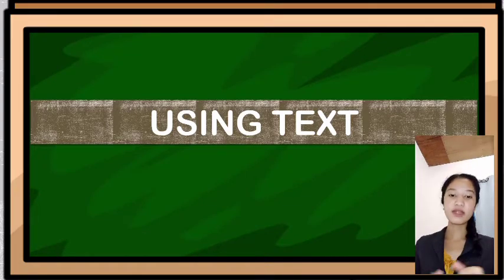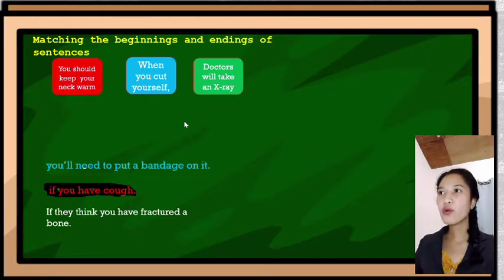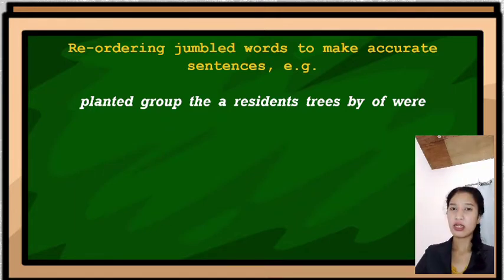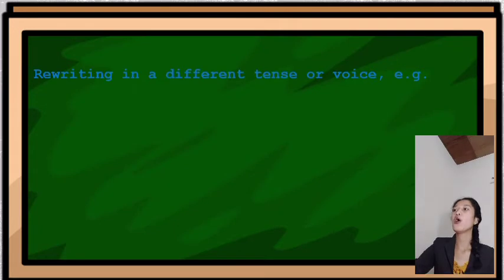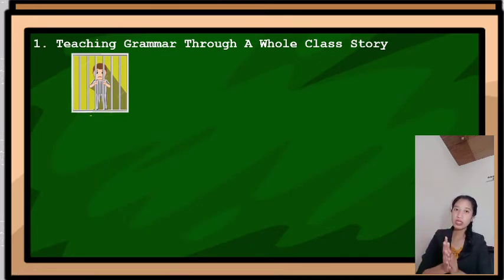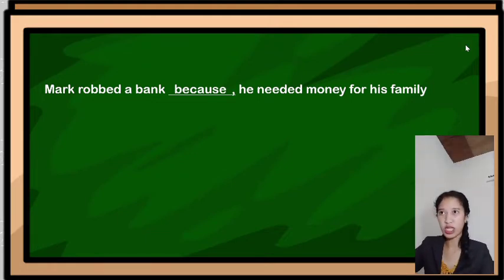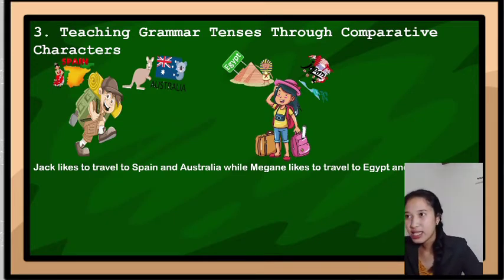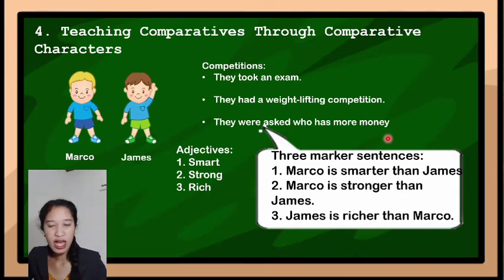Teaching grammar using text, stories, songs and rhymes✨❤️